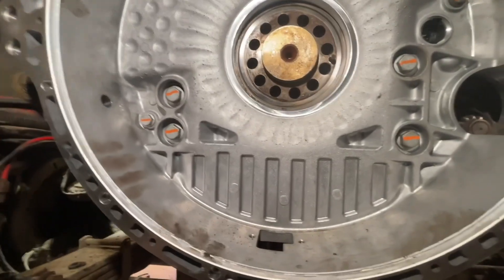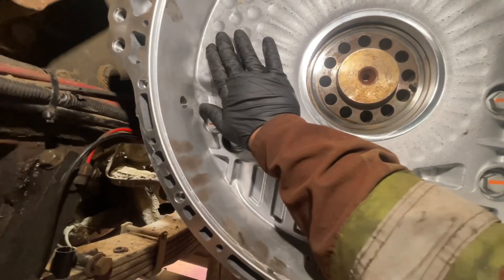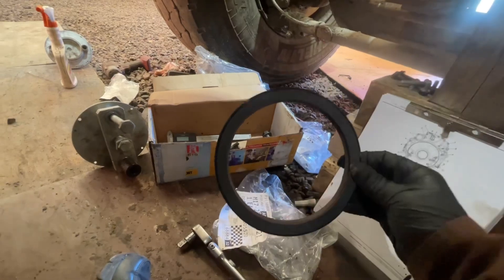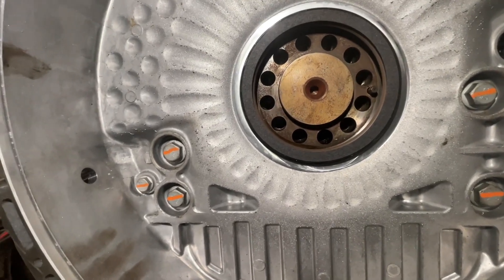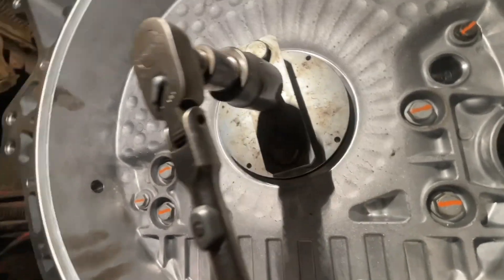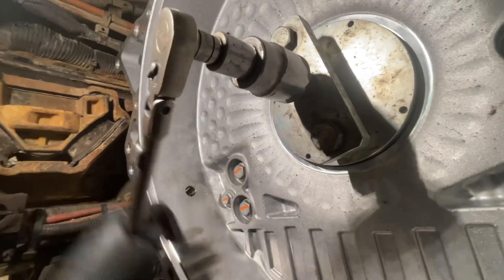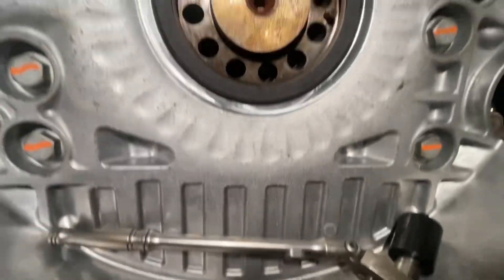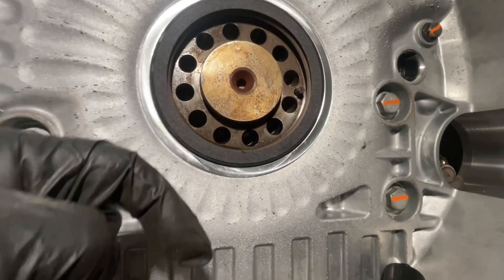Detroit DD15 rear main seal installation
During the installation of a new flywheel housing I thought I'd show you how to install the rear main seal. After looking on YT there wasn't many videos showing you how.